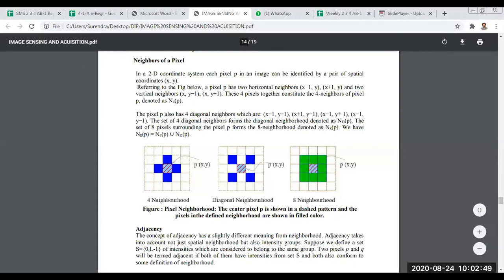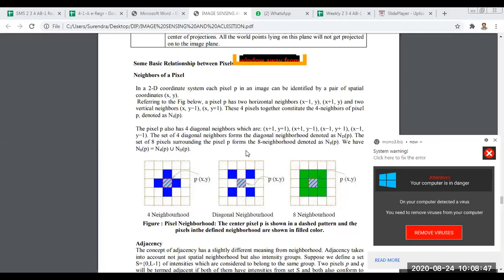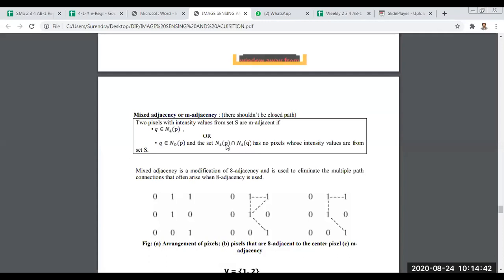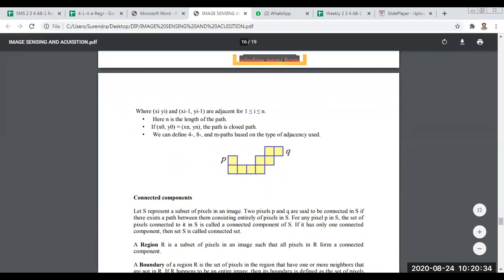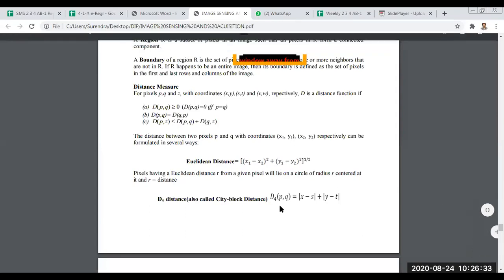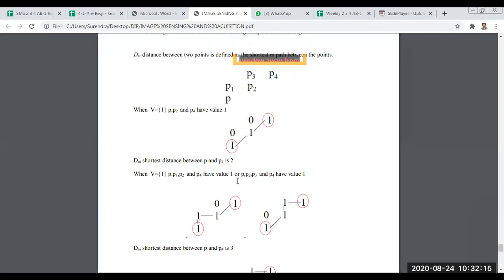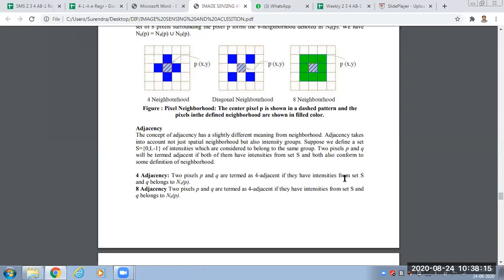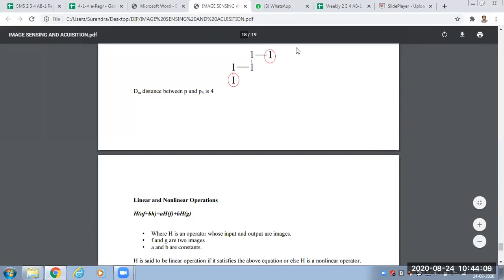Unit 1 - Lecture 4 - Basic Relationship between Pixels